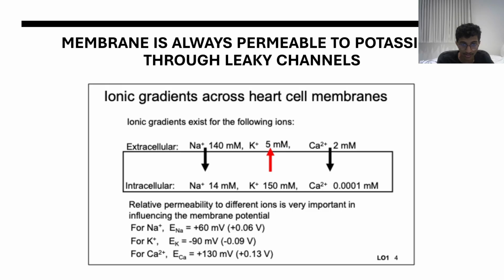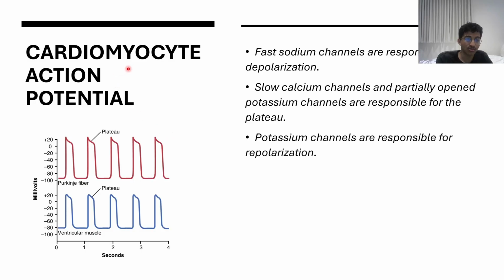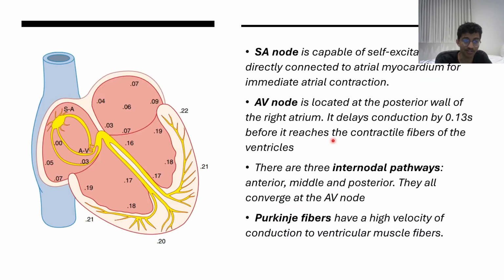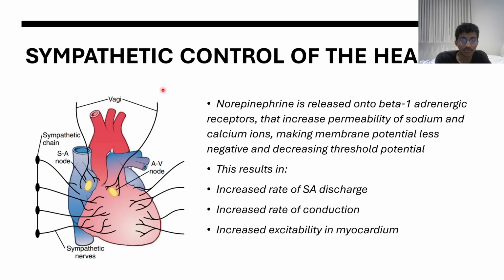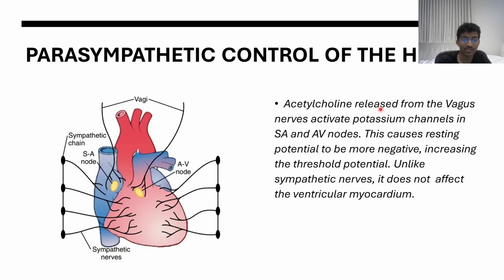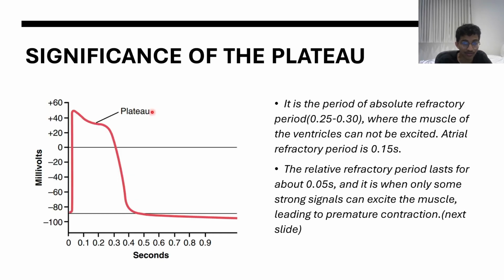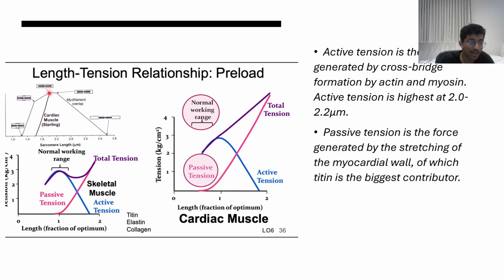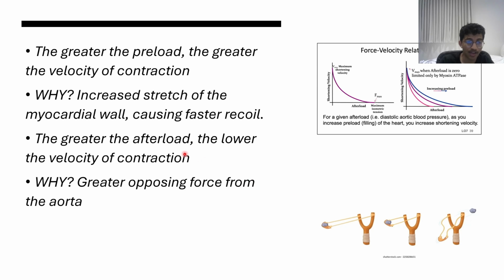Electrophysiology and Excitation-Contraction Coupling of the Cardiac Muscle || Osama Khamaj